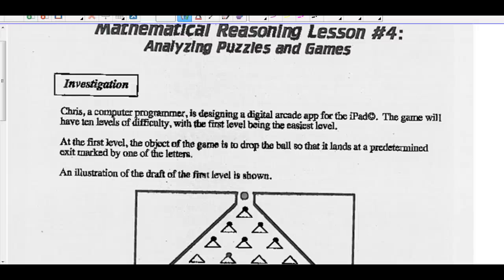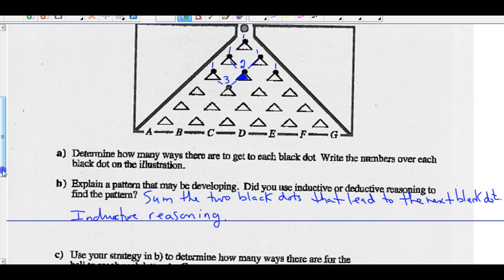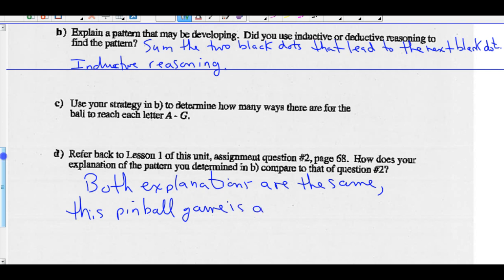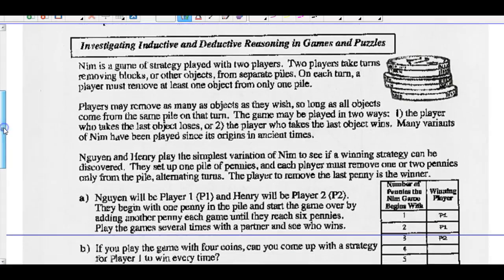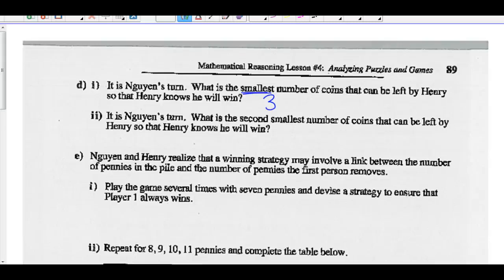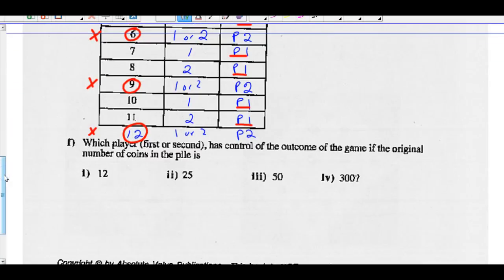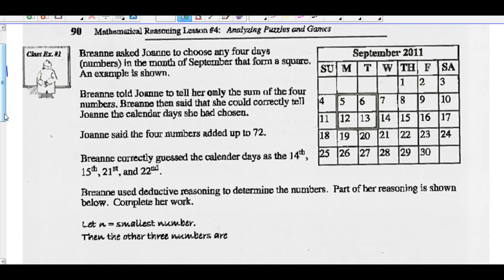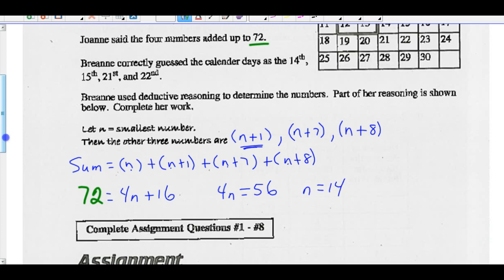Math 20-2 Unit 3 Lesson 4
Analyzing puzzles and games.